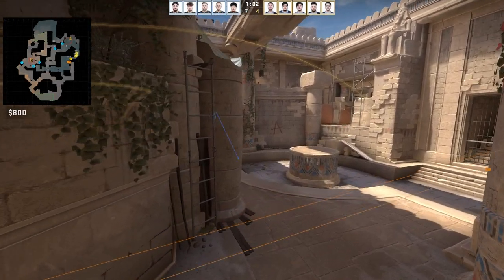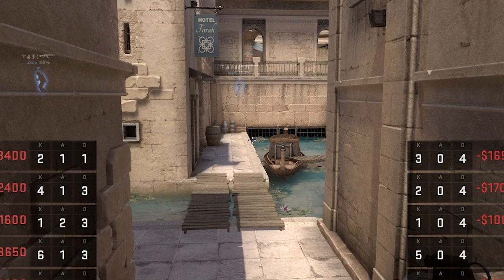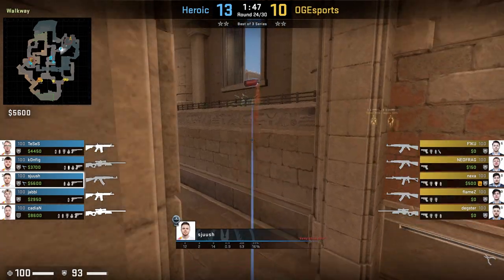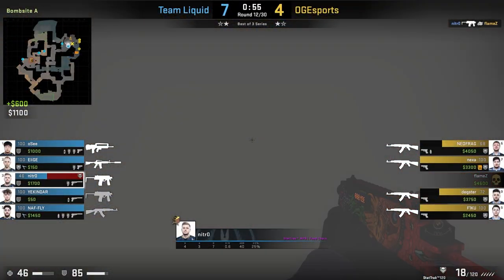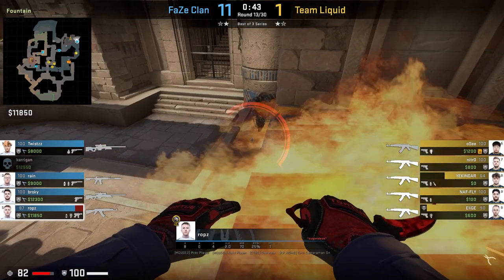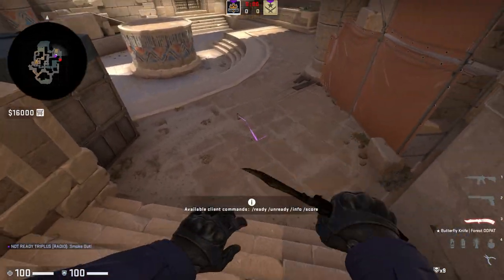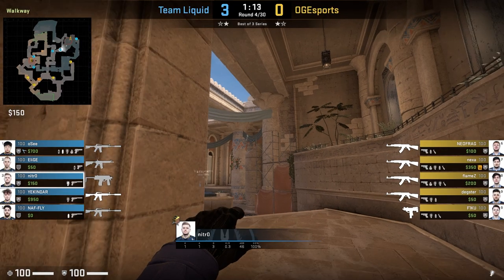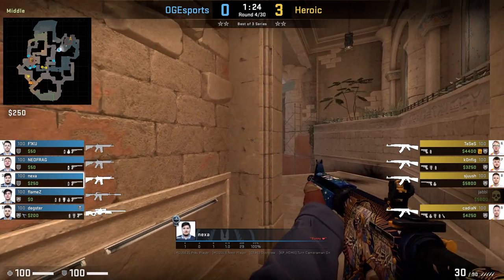How the PROS play A-Site Anubis (CS:GO Guide)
Anubis is the newest map in the CSGO competitive map pool. Today's video is the first of my coverage of how to play different positions and how the pros play positions on anubis.

+ Time Stamps +
Intro 0:00
Utility (Early T-Stairs Nade) 0:09
Utility (Early Molotov) 1:19
Mid-Late Round Positioning 2:11
One-Ways 2:36
Aggressive Play 3:56
nitr0 Defensive Smoke 4:16
The BEST CT-Setup 4:58
Magisk Off-Angle 5:50
More Angles + Outro 6:12

+ Music +
Colorful Flowers - Tokyo Music Walker

+ Credits/Sources +
HLTV.org